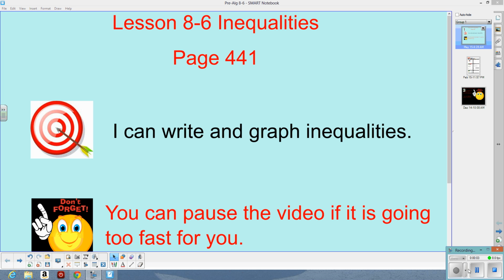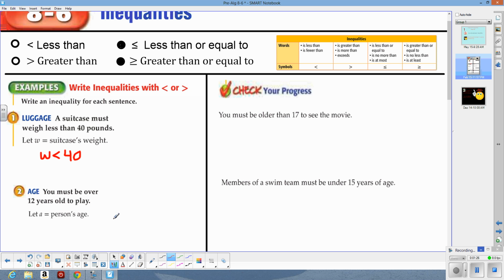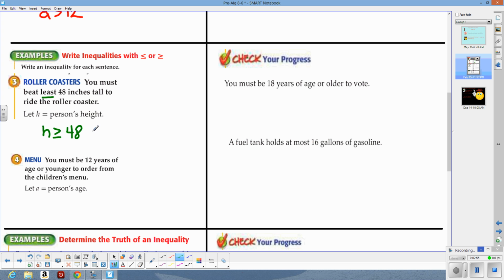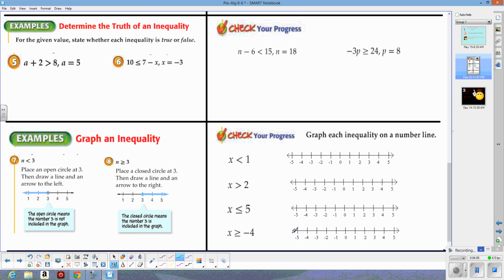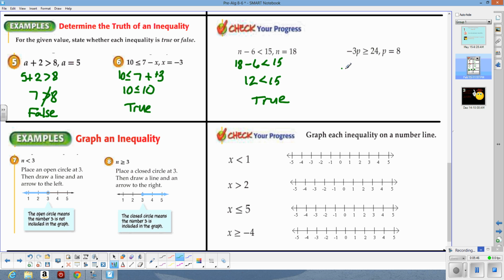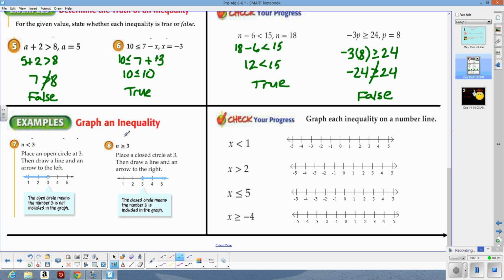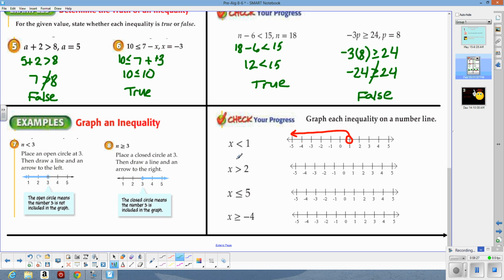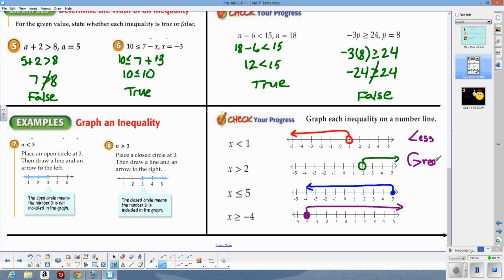Pre Alg 8 6